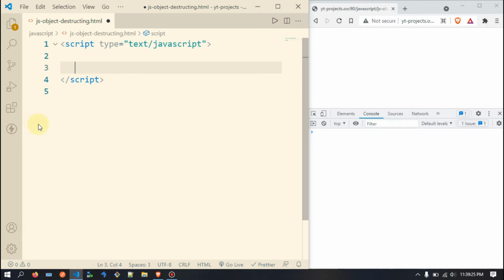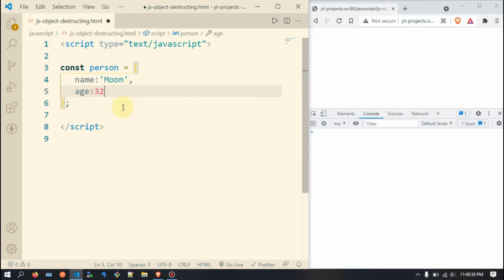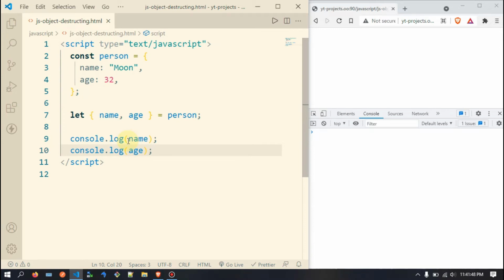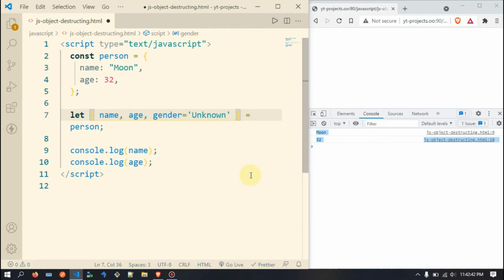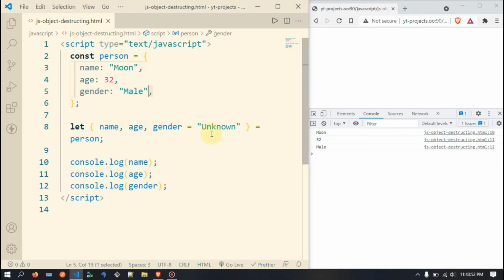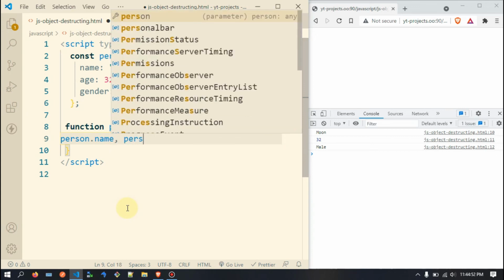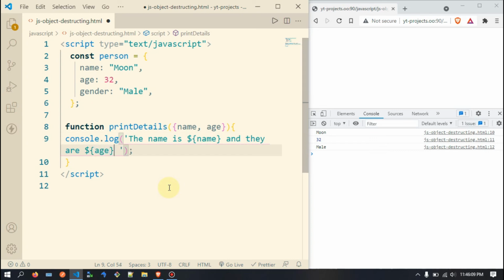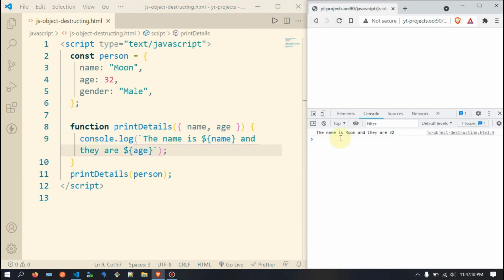JavaScript Object Destructuring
It is very easy to assign new variables through the property values of an existing object now in Javascript.

With the use of 'object destructuring' we are able to quickly assign values to variables given a corresponding property name in an object.